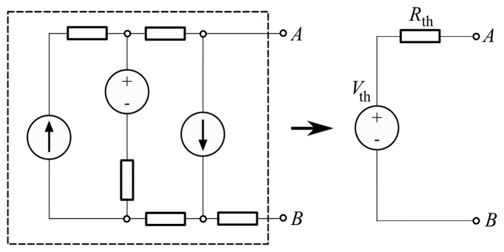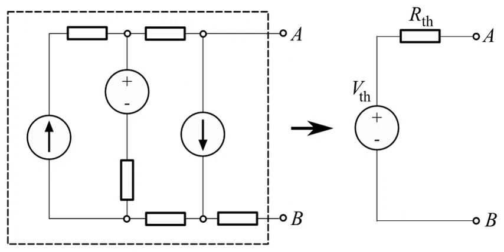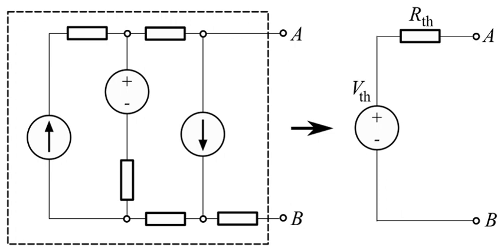Thévenin's theorem | Wikipedia audio article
00:02:30 1 Calculating the Thévenin equivalent
00:04:41 1.1 Example
00:10:15 2 Conversion to a Norton equivalent
00:11:44 3 Practical limitations
00:12:34 4 A proof of the theorem
00:16:14 5 See also

- Socrates

SUMMARY
As originally stated in terms of DC resistive circuits only, Thévenin's theorem holds that:

Any linear electrical network with voltage and current sources and resistances only can be replaced at terminals A-B by an equivalent voltage source Vth in series connection with an equivalent resistance Rth.
The equivalent voltage Vth is the voltage obtained at terminals A-B of the network with terminals A-B open circuited.
The equivalent resistance Rth is the resistance that the circuit between terminals A and B would have if all ideal voltage sources in the circuit were replaced by a short circuit and all ideal current sources were replaced by an open circuit.
If terminals A and B are connected to one another, the current flowing from A to B will be Vth/Rth. This means that Rth could alternatively be calculated as Vth divided by the short-circuit current between A and B when they are connected together.In circuit theory terms, the theorem allows any one-port network to be reduced to a single voltage source and a single impedance.
The theorem also applies to frequency domain AC circuits consisting of reactive and resistive impedances. It means the theorem applies for AC in an exactly same way to DC except that resistances are generalized to impedances.
The theorem was independently derived in 1853 by the German scientist Hermann von Helmholtz and in 1883 by Léon Charles Thévenin (1857–1926), an electrical engineer with France's national Postes et Télégraphes telecommunications organization.Thévenin's theorem and its dual, Norton's theorem, are widely used to make circuit analysis simpler and to study a circuit's initial-condition and steady-state response. Thévenin's theorem can be used to convert any circuit's sources and impedances to a Thévenin equivalent; use of the theorem may in some cases be more convenient than use of Kirchhoff's circuit laws.